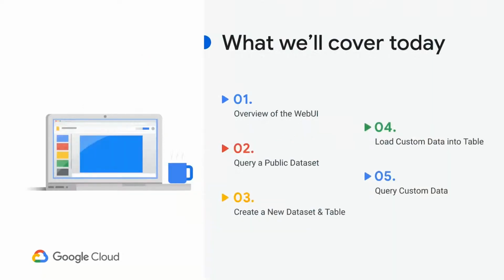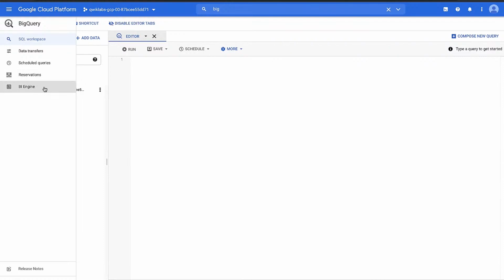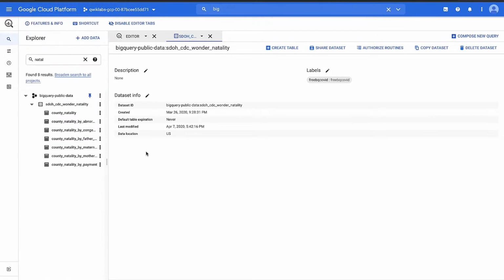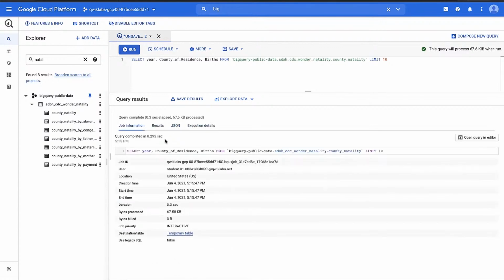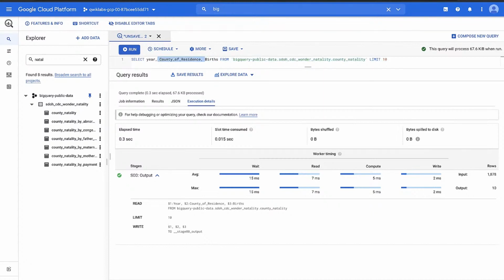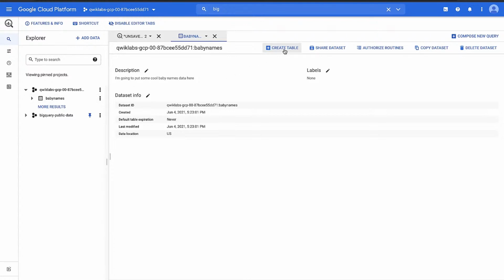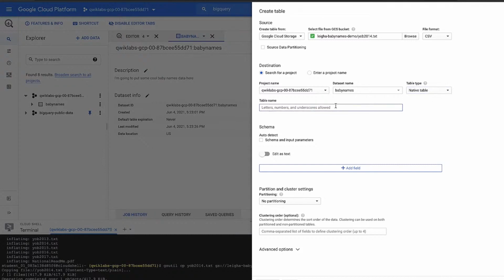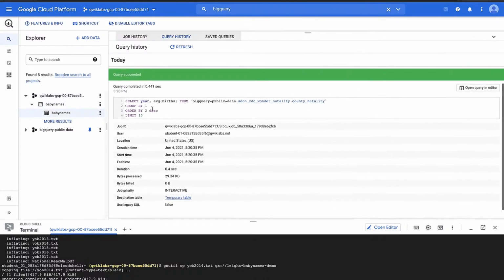BigQuery Basics: Your Qwik Start Guide